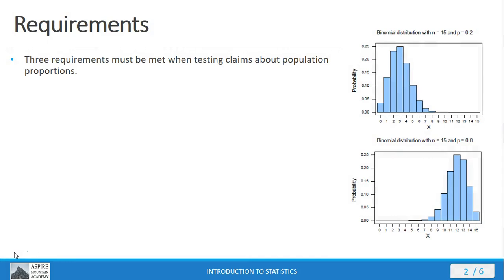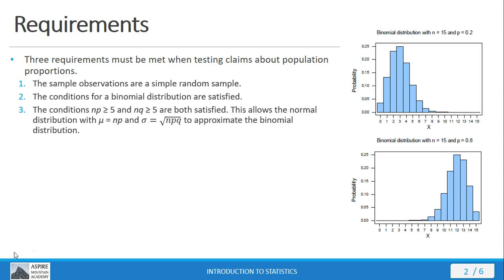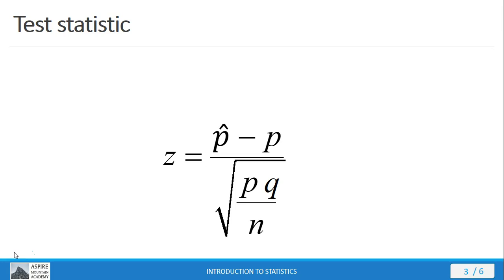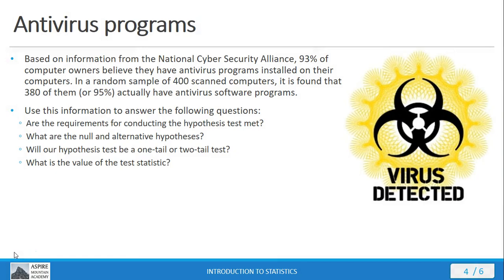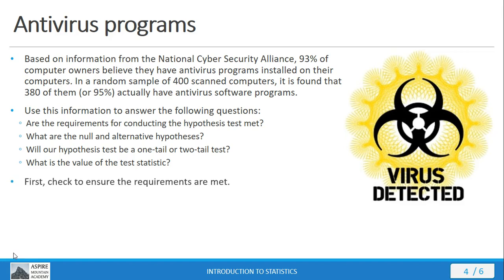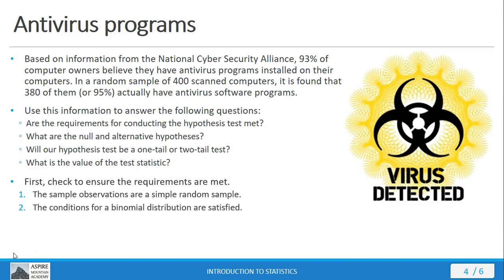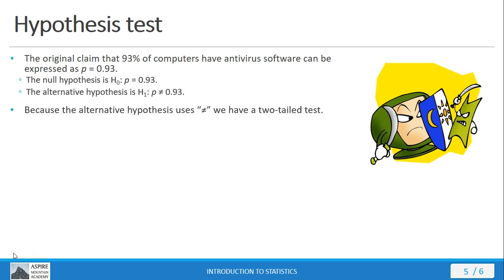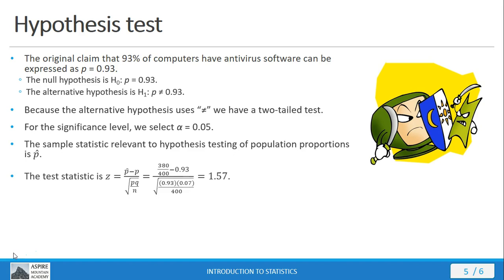Stat 101 Lecture 8.2.1